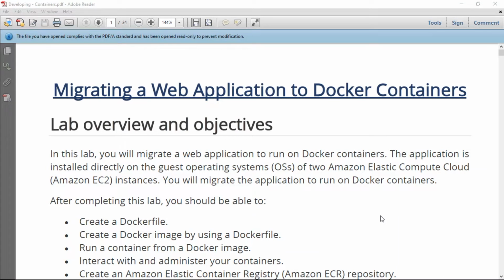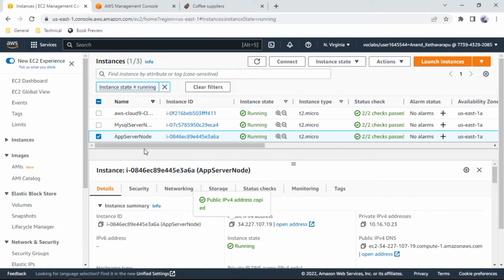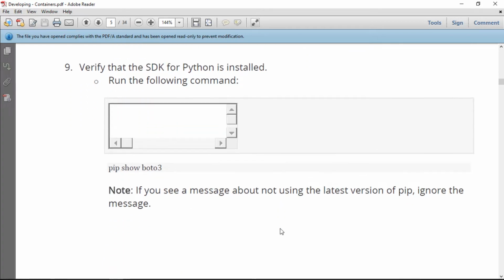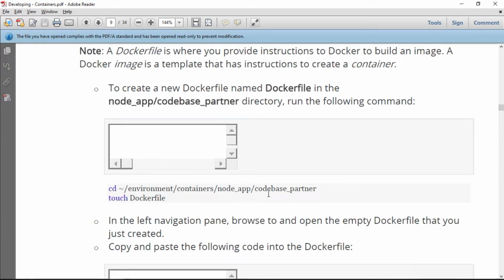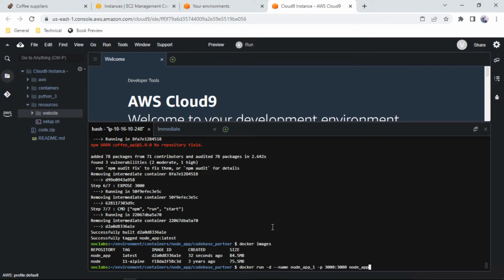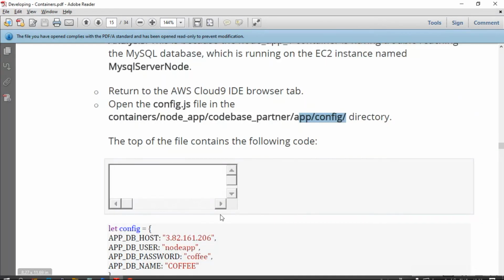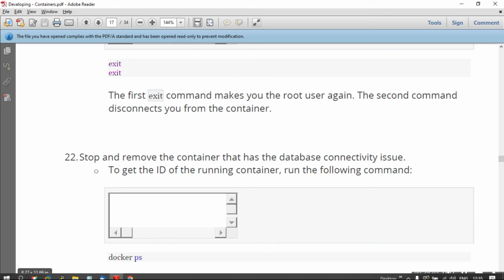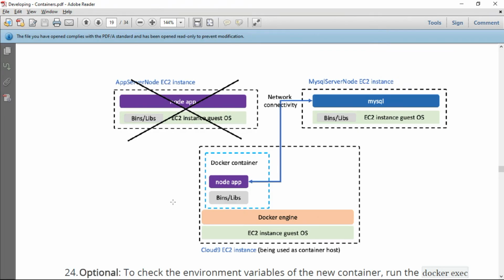Migrating Web Application to Container on AWS - Anand K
In this lab video we migrated Web application to AWS Linux EC2 Cloud9 Instance Container.